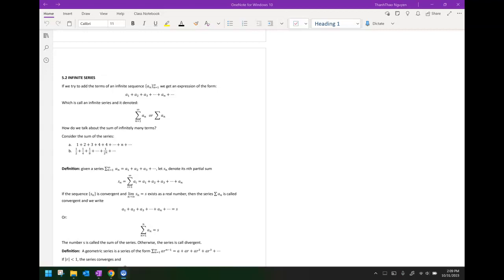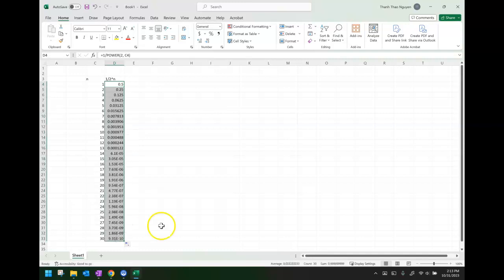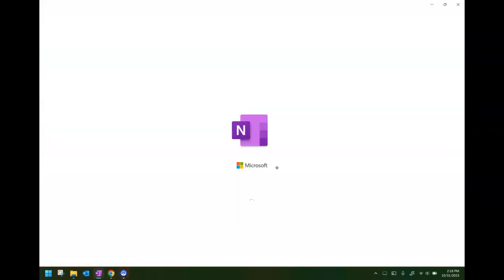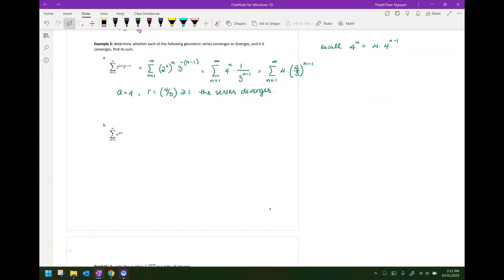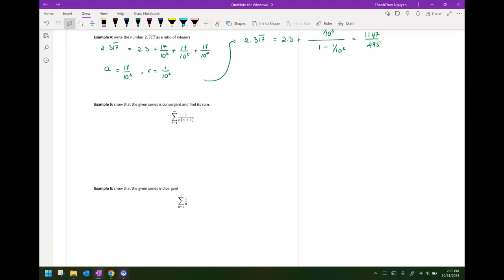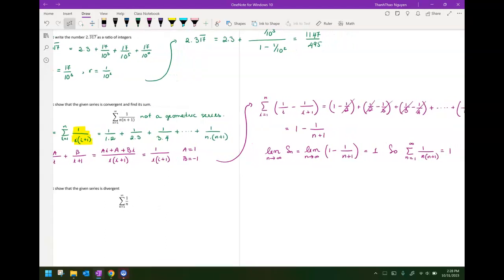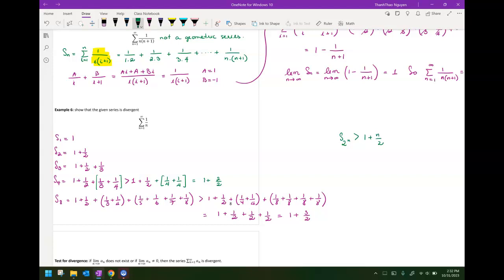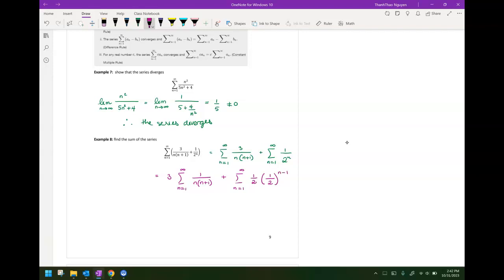5.2 infinite series